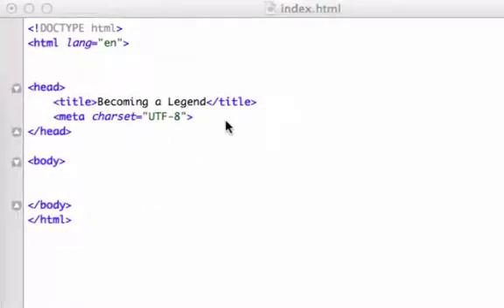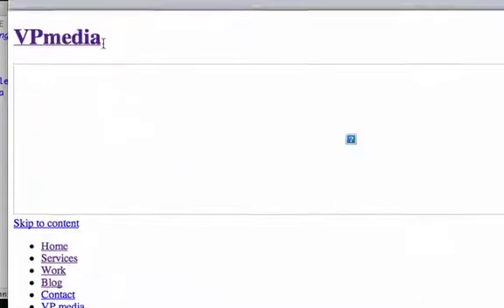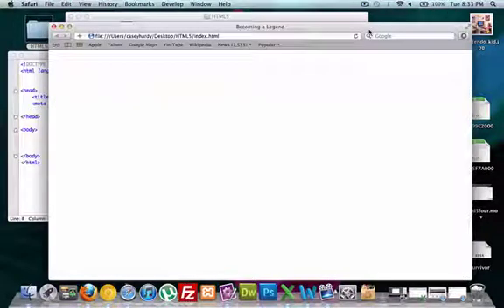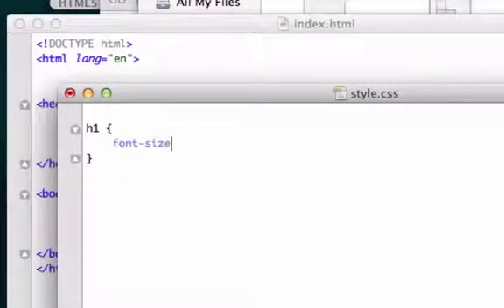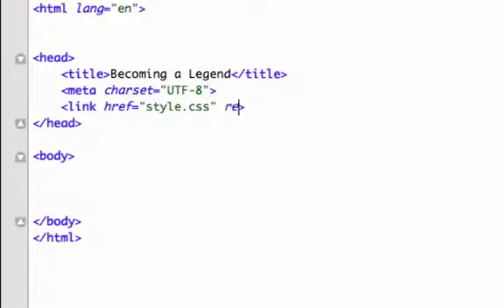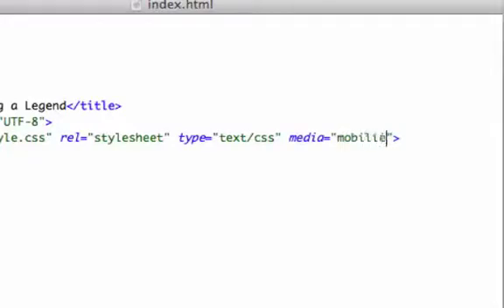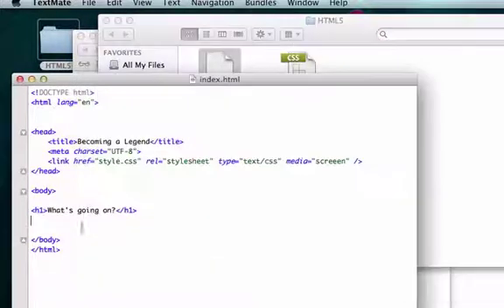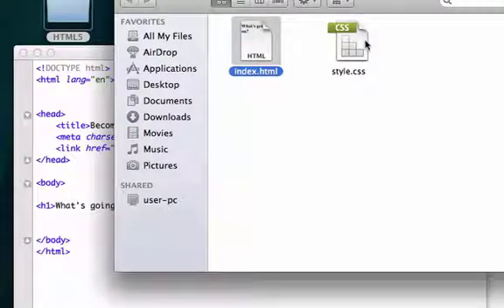5. Intro to HTML5 - CSS file